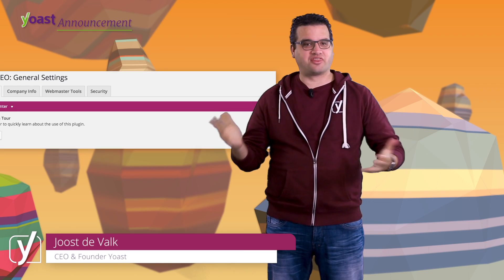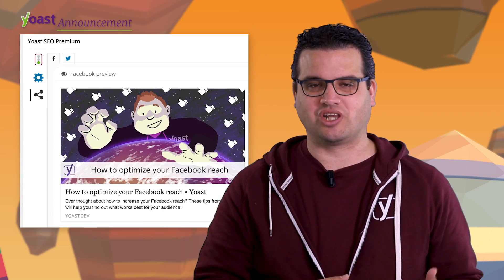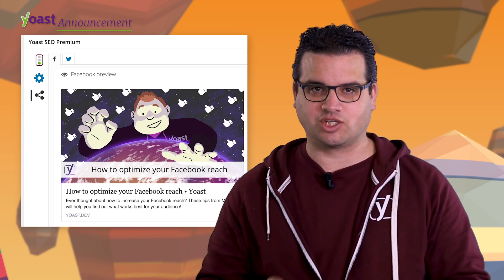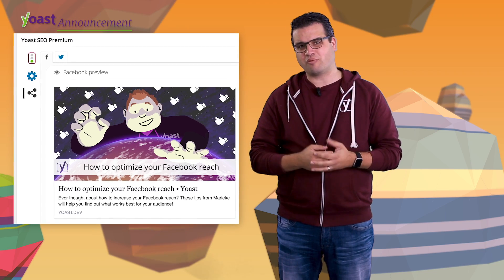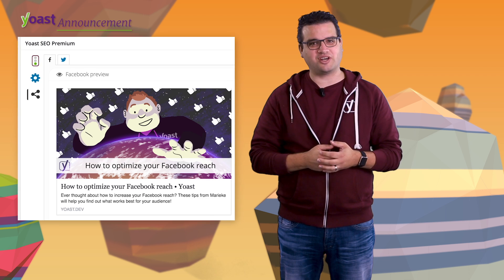Release Yoast SEO 3.2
In this video, Joost explains the changes in Yoast SEO 3.2, including:
- lots of accessibility changes;
- the new help center;
- Social Previews in Yoast SEO Premium;
- tons of bug fixes and more!